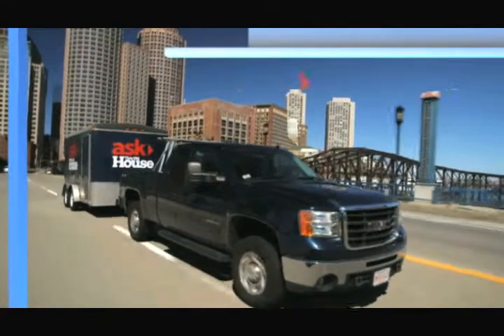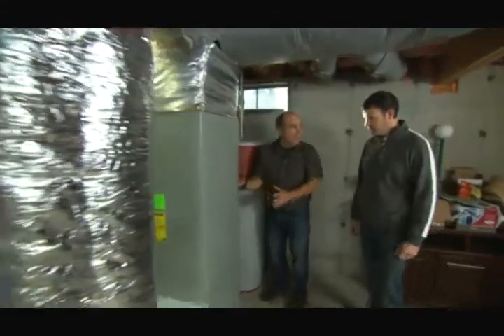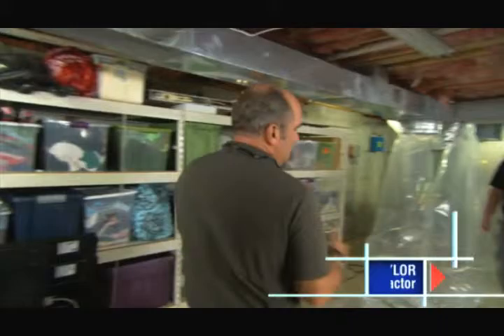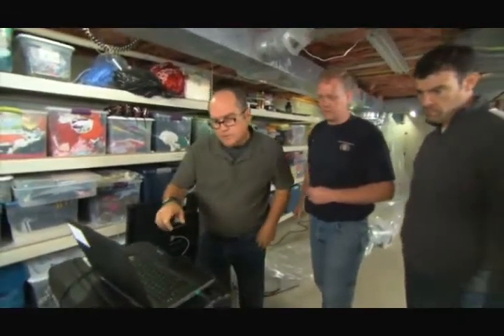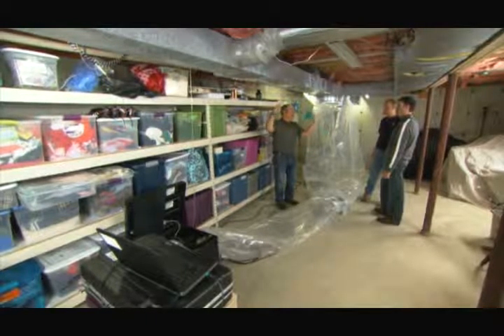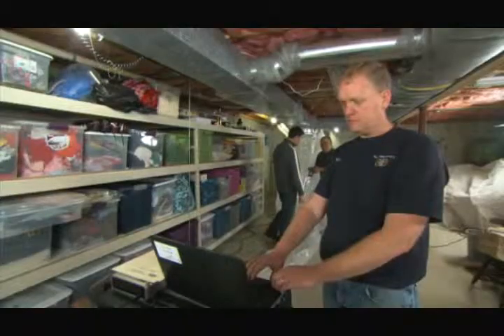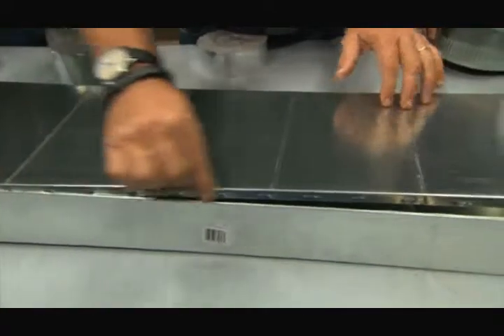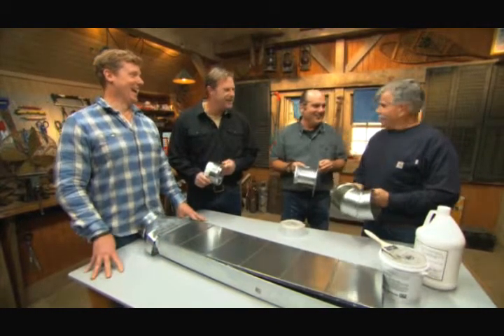Ashton Heating and Cooling presents Aersoseal on AskThisOldHouse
Ashton Heating and Cooling is proud to be one of the first in Durham Region to offer Aeroseal, a product that seals leaky ducts from the inside.